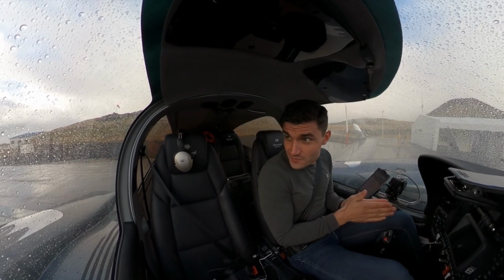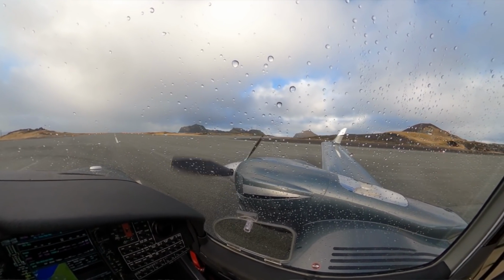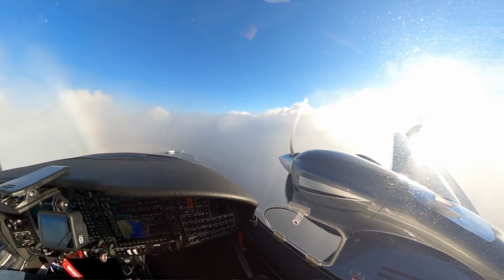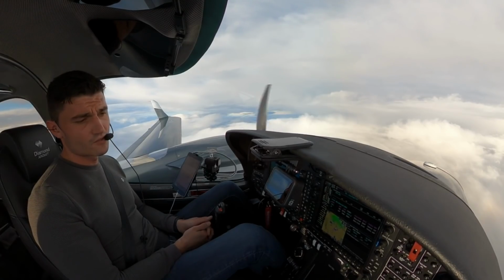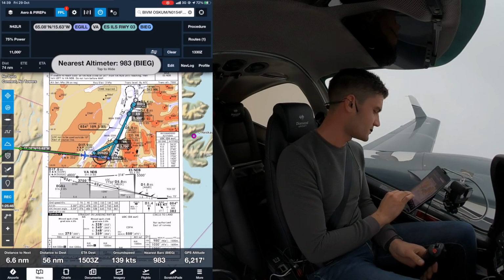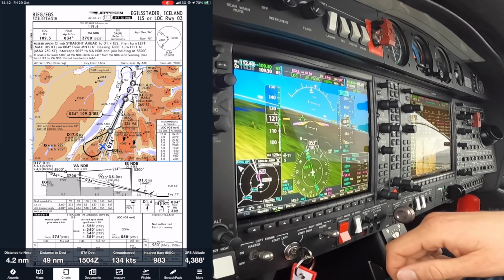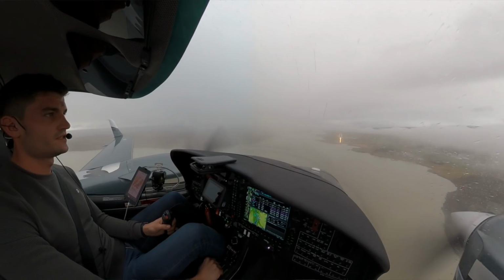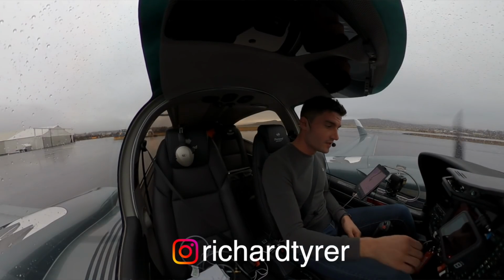Instrument Approach and Landing in a Valley. Winter Flying in Iceland - DA42 Twinstar - ATC Audio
Part 3 of 4. IFR Flight from Vestmannaeyjar (BIVM) to Egilsstadir (BIEG). Flight was delayed by an hour due to thick fog at Egilsstadir. The weather was patchy and changing rapidly all day. Take off was stunning from Vestmannaeyjar with good conditions but strong winds and high terrain giving some turbulence on departure. A pretty smooth 1 hour 20 minute flight to an instrument approach (ILS) and landing at Egilsstadir. Overall the flying was not too challenging but due to some tricky instrument approach procedures and limited diversion options, I had to pay a lot of attention in the preparation phase.

2020 DA42, Registration N42LR, equipped with the Garmin G1000 NXI avionics. Use of Flight Stream, Garmin Satellite Weather and GWX 68 weather radar. Aircraft equipped with Flight Into Known Icing protection.

Use of Foreflight to aid flight planning and for Jeppesen Charts.

Pilot Headset is a Clarity Aloft in-ear headset.

GoPro Max
GoPro Hero 9 Back (With Media Mod)

All GoPro suction mounts inside
External is a Flightflix tie down wing mount

Nflightcam audio cable for ATC Audio in the GoPro Hero 9

Timecodes

00:00 - Route
2:24 - Taxi
4:40 - Takeoff
11:37 - Initial Approach
18:13 - ILS Final Approach
22:48 - Landing